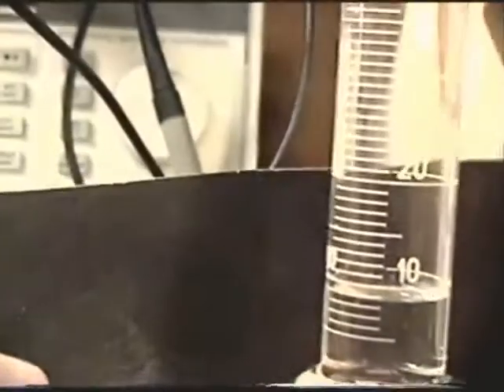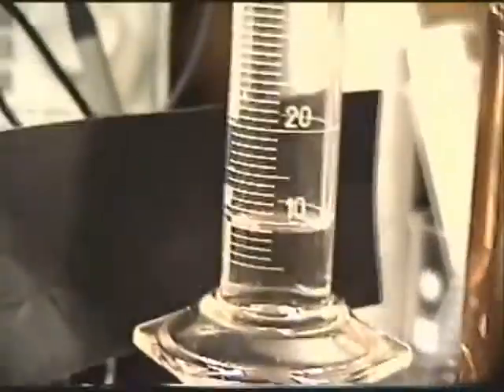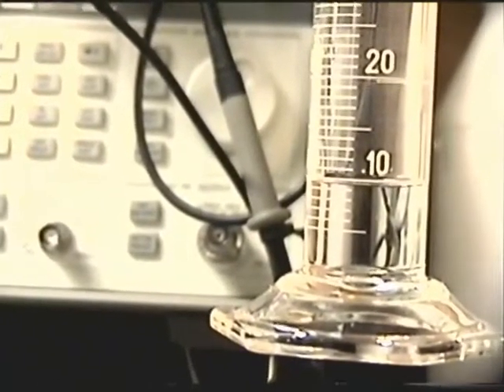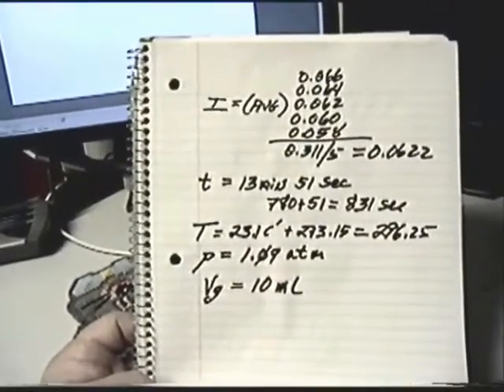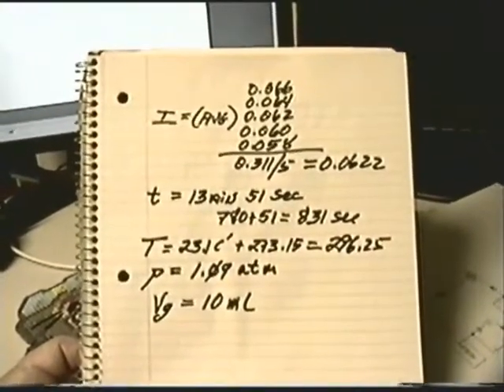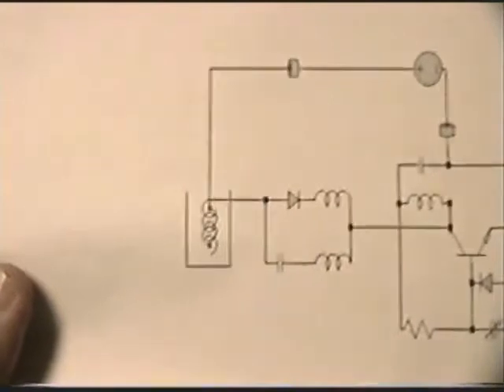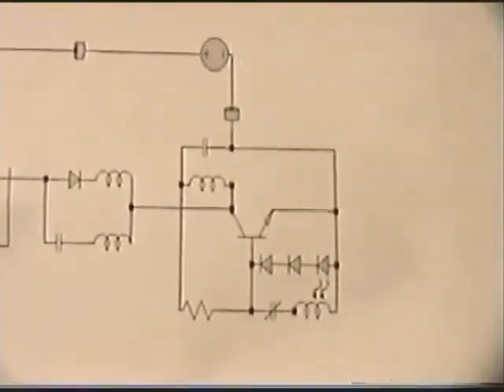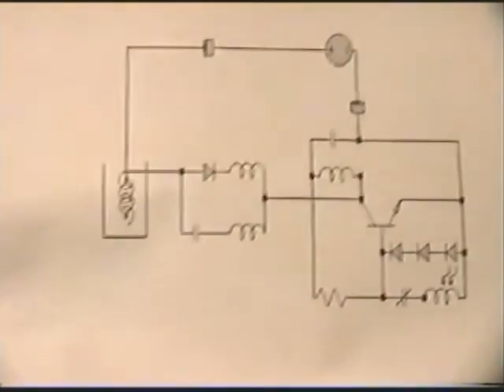2 Coil Electrode Gas Measurement Part 7 Series Final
The Electrode Coil Relationships
Small inner coil: L to D = 3.5:8
Large outer coil: L to D = 3.0:17
Turns Ratio: 2:3